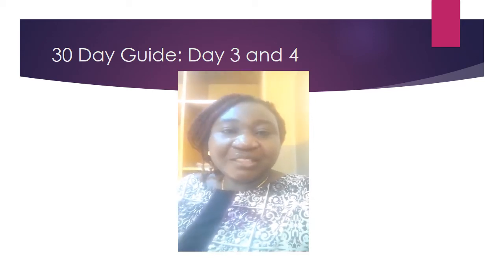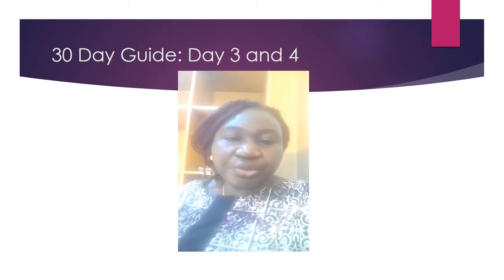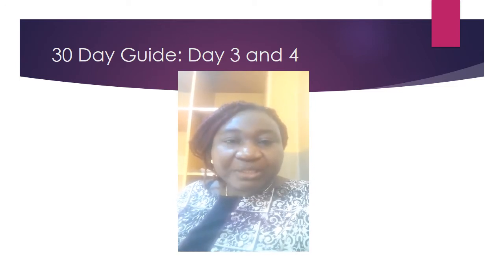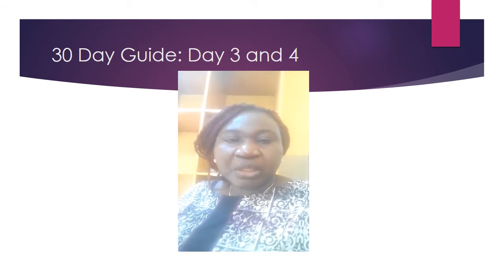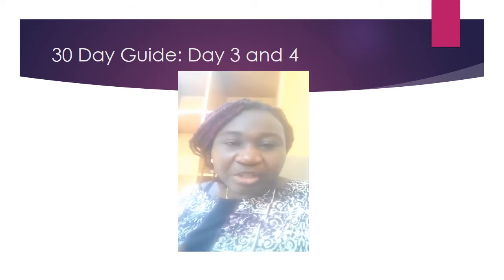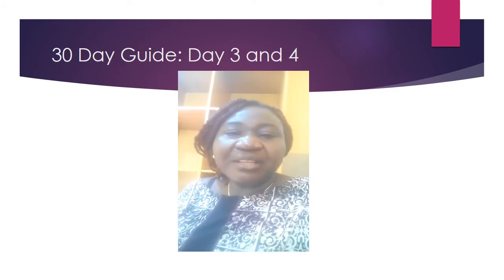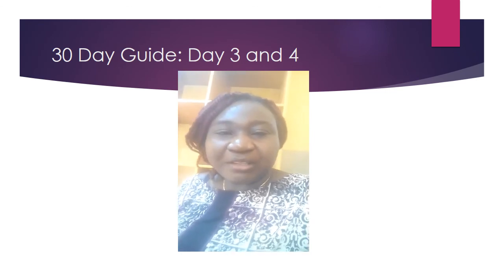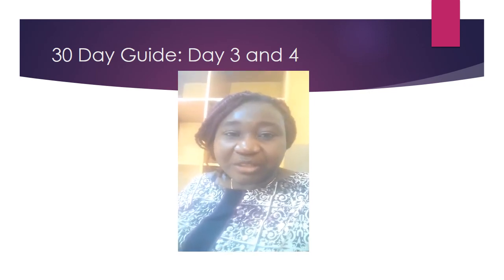30 day guide to achieving Sales targets PT 2 day 3 and 4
An interesting step by step analysis on how to meet your sales targets easily. Day 3 and 4